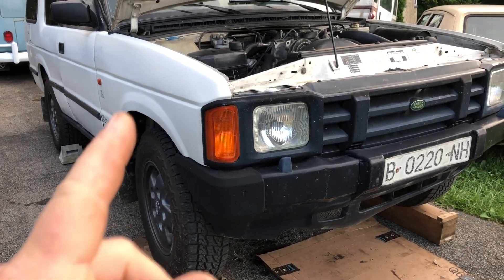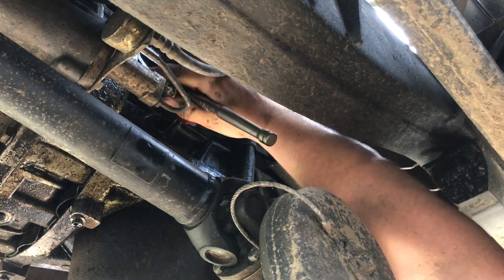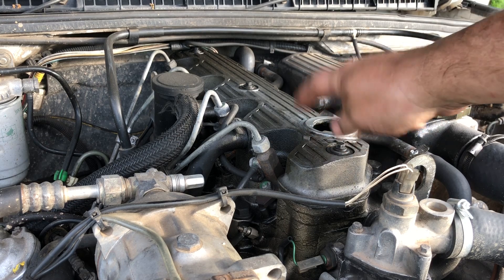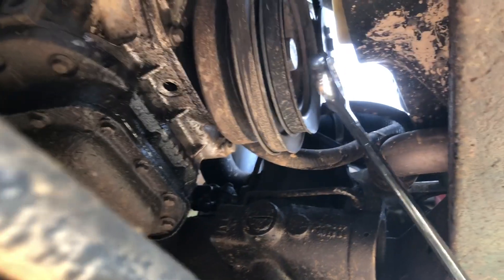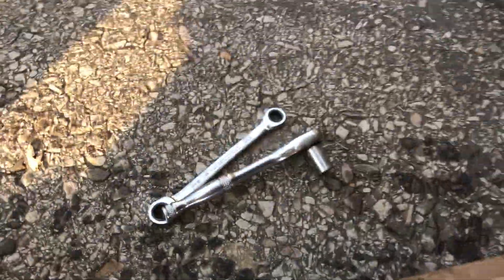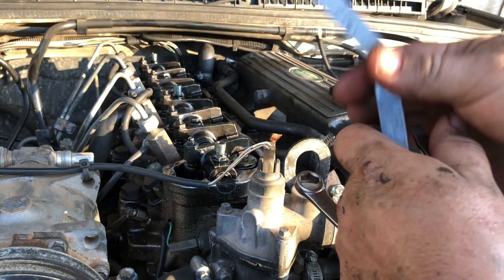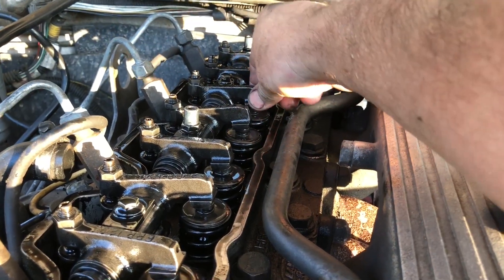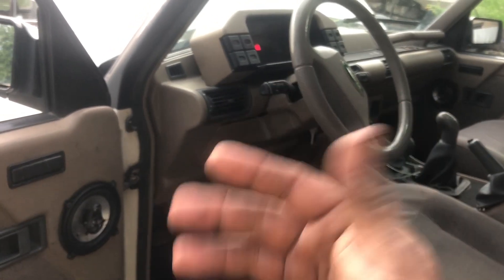200TDI oil change adjust valves maintenance Land Rover discovery defender repair filter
Maintenance of a 200TDI Land Rover

1992 Land Rover Discovery 1 D1 200TDI, 5 speed, From Spain imported into the USA

Fort Pitt Land Rover Group,
Pittsburgh, Pennsylvania, USA